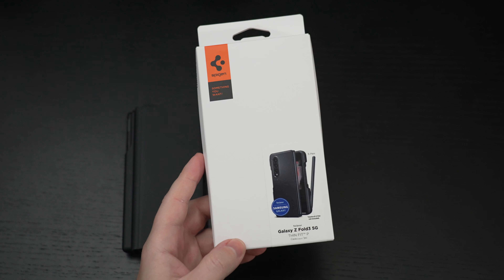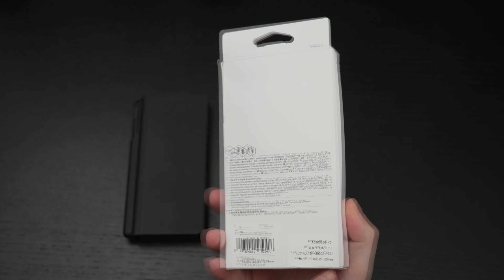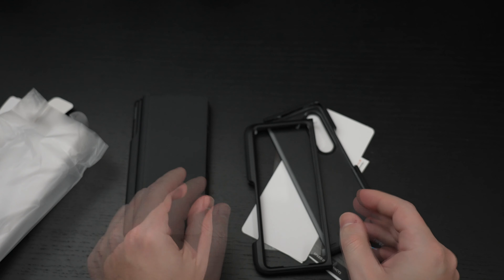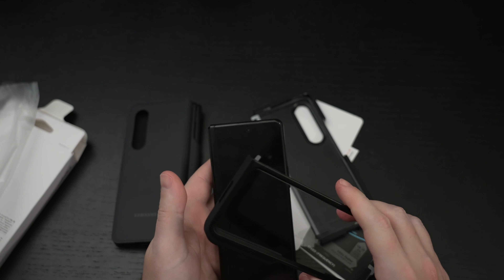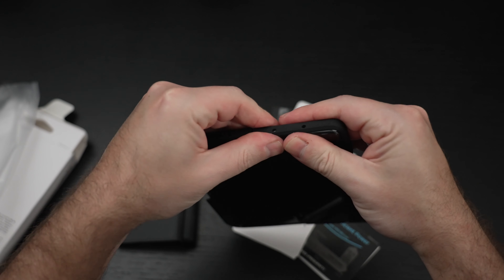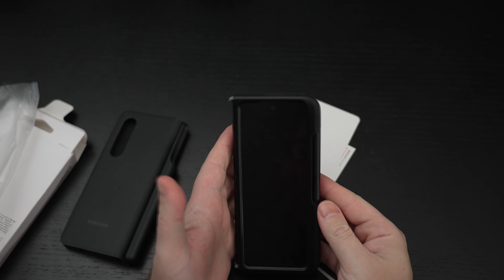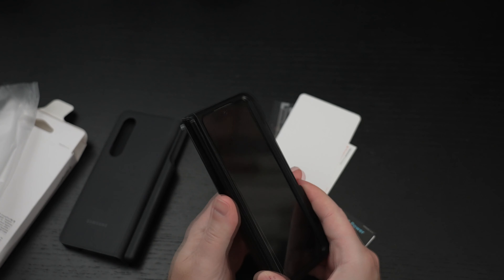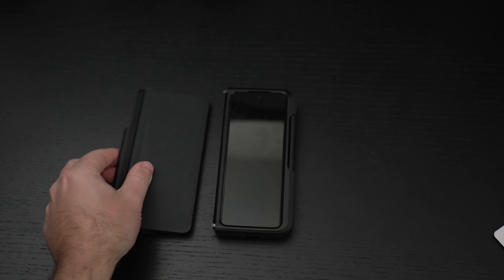Samsung Z Fold 3 - Spigen Thin Fit P Case - First Look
Here is my Unboxing and first look at the Spigen Thin Fit P case for the Samsung Galaxy Z Fold 3. This seems like the first legitimate option for users that want to carry their S-pen and open the Z Fold 3 more easily.
-TDD